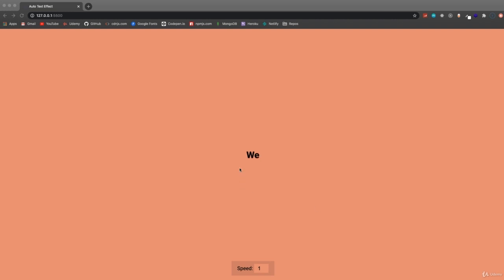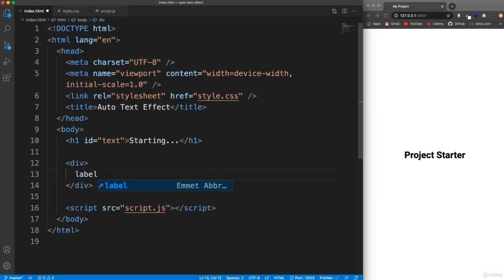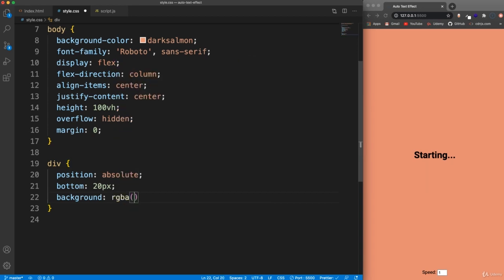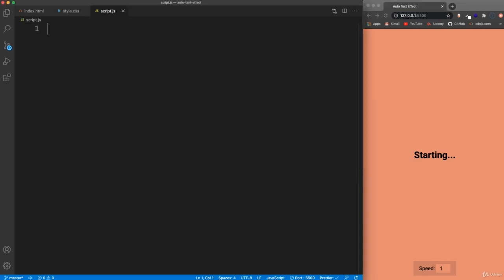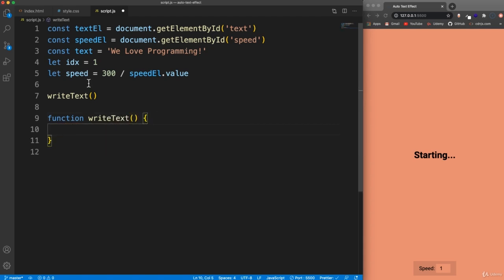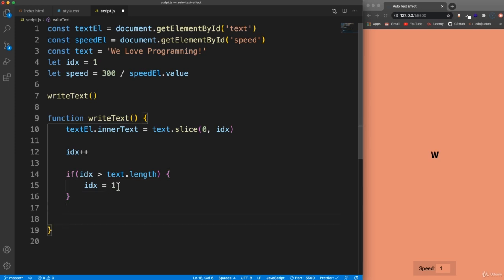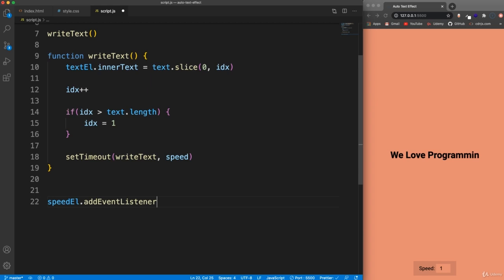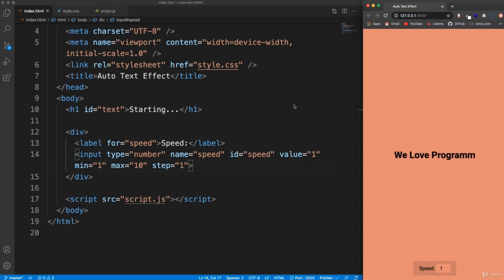Auto Text Effect Day 31